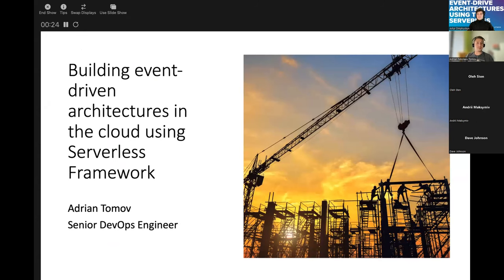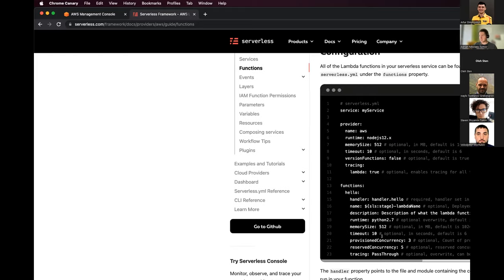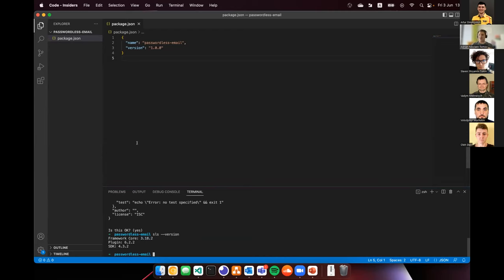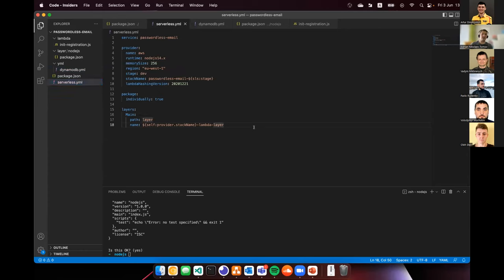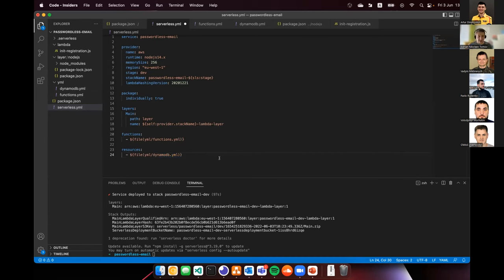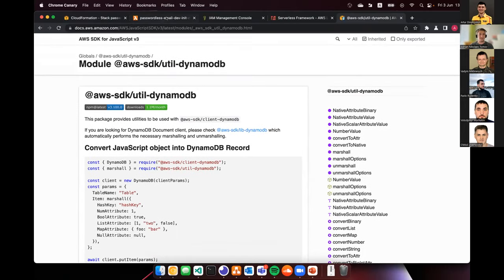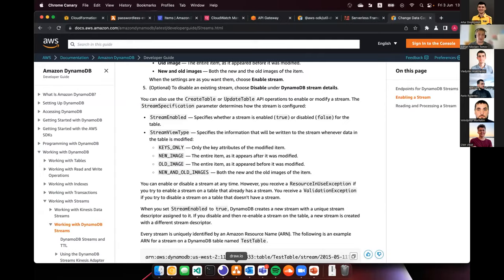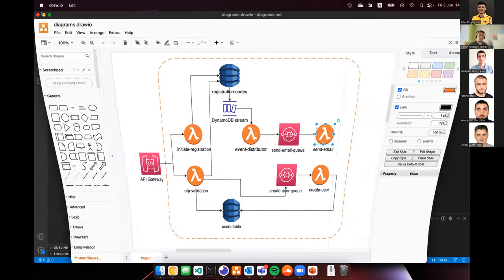Building event-drive architectures in the cloud using The Serverless framework by Adrian Tomov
During the event we have discussed the following topics:

Basics for event-driven architectures
Description of events, event producers, event consumers and event routers
We have compared traditional vs event-driven models
Presented a brief introduction to the Serverless Framework
Demonstration for Implementing event-driven architectures on AWS